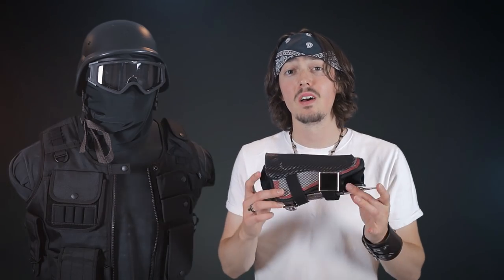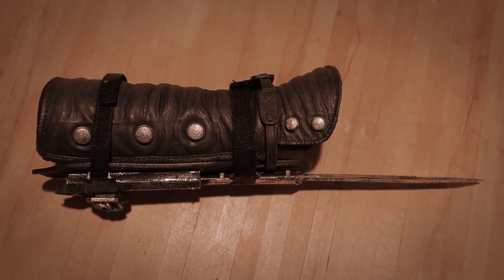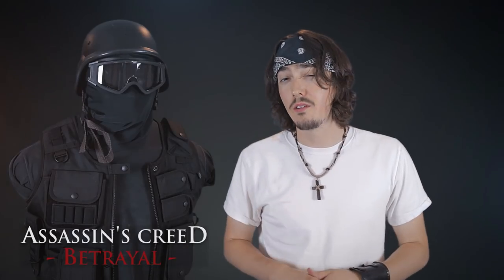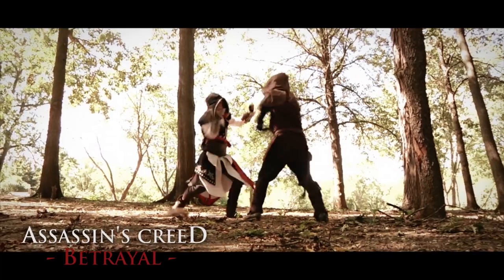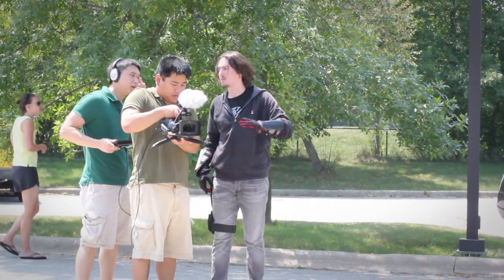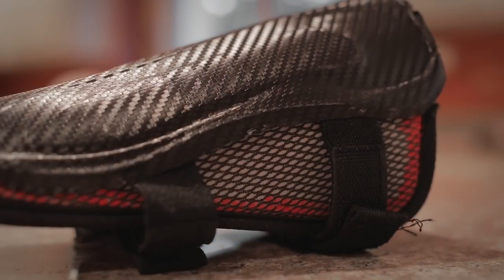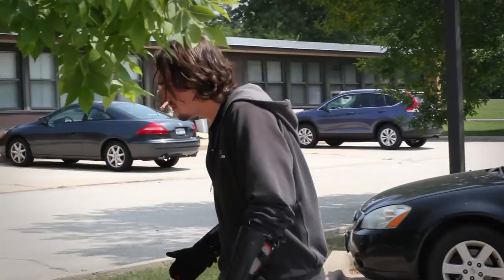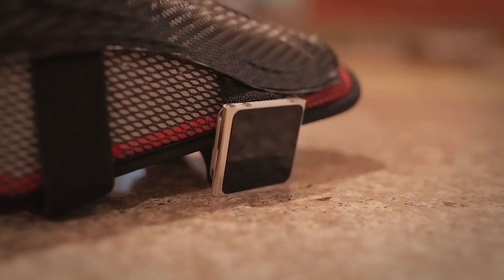Modern Assassin's Creed Hidden Blade Vambrace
A look at the design and realization of the modern looking Assassin&#39;s Creed Vambrace from my fan film Assassin&#39;s Creed Betrayal

Black and red gloves: